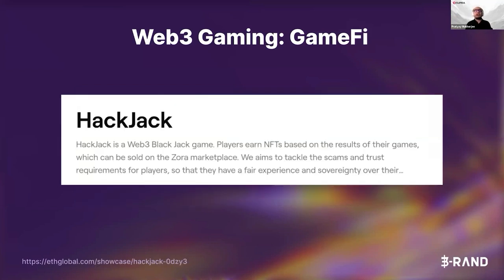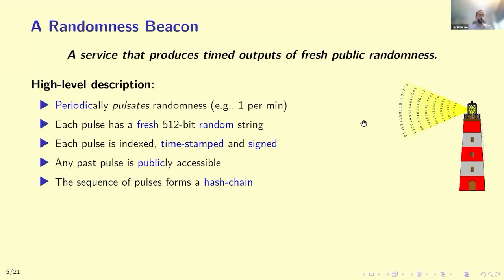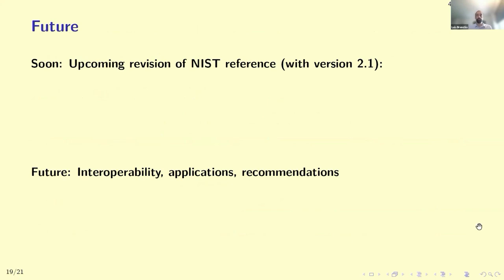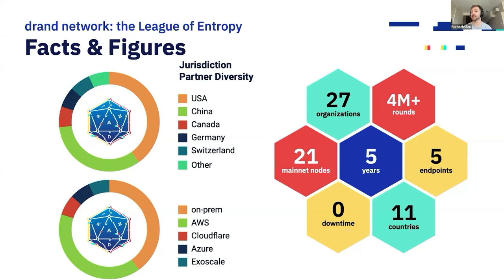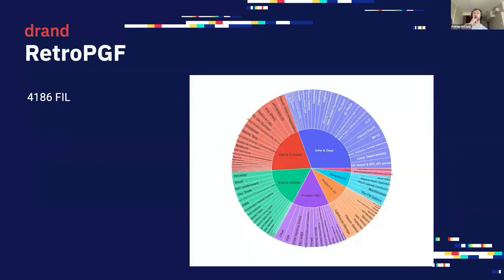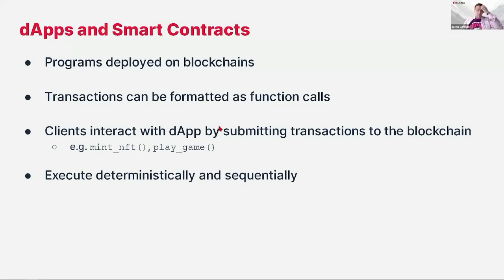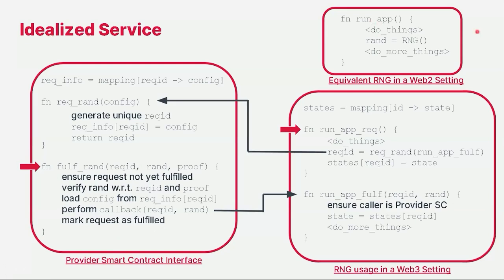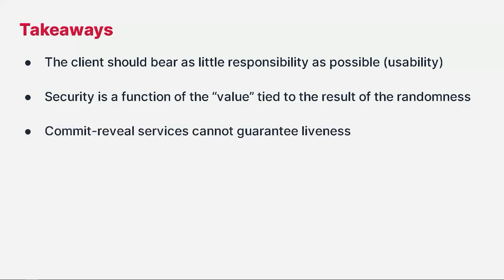3-Rand Session 1: Randomness Services in Practice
This video covers the first session of the 3-Rand Web3 Randomness Workshop, focusing on practical implementations of randomness services. The session features three expert presentations:

1. Luis Brandao from NIST discusses the NIST Reference for Randomness Beacons, exploring the concept of public, auditable randomness and its applications in various fields.

2. Patrick McClurg from Randamu presents on the experience of operating DRAND (Distributed Randomness), the world's first threshold network for generating unbiased, verifiable random numbers as a public good.

3. Jacob Gorman from Supra shares findings from deployed randomness services, analyzing security considerations for on-chain randomness solutions and comparing different approaches.

The session provides valuable insights into the current state of randomness services in Web3, covering topics such as beacon protocols, threshold cryptography, and the challenges of implementing secure and usable randomness in decentralized applications. Ideal for developers, researchers, and anyone interested in the technical aspects of randomness in blockchain and Web3 technologies.

to